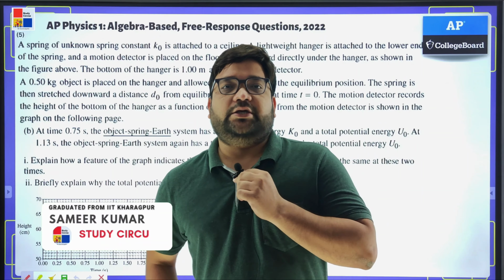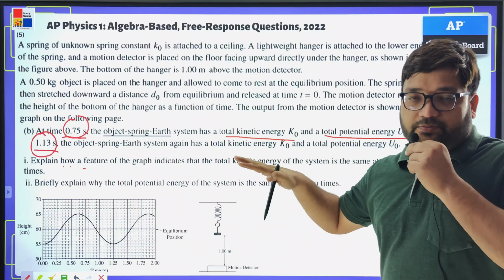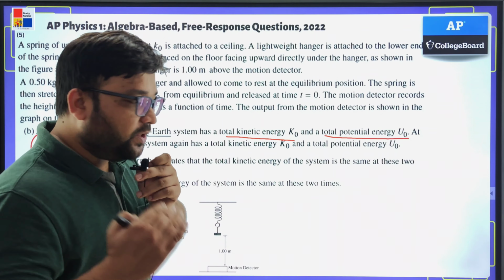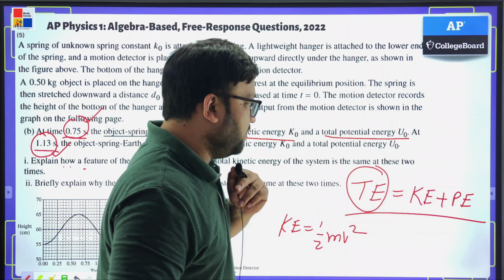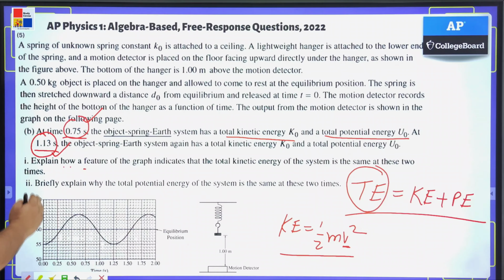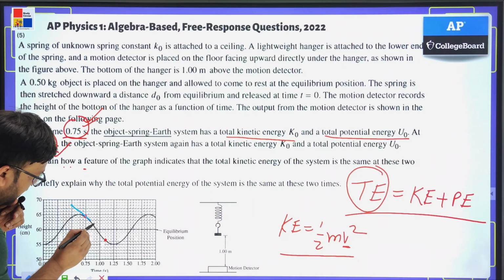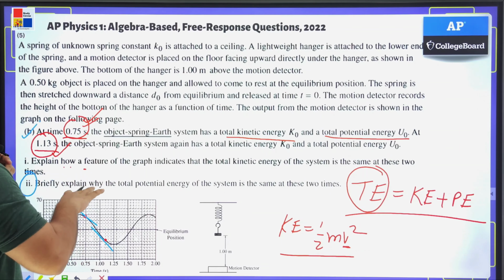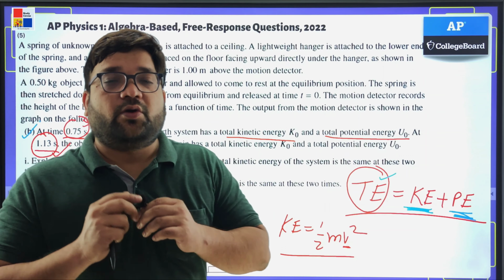"AP Physics 2022 Exam Solutions|Q5. PART B | Complete Step-by-Step Answers and Explanations"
In this video, we dive deep into the AP Physics exam from 2022, offering comprehensive solutions to each question. Our experienced instructors break down the problems step by step, providing valuable insights into [specific physics concepts] and demonstrating effective problem-solving techniques.
We cover a wide range of topics, including [list key topics from the exam], ensuring you're well-prepared to tackle similar questions in your own exams.
Whether you're a high school student preparing for the AP Physics C exam or simply curious about physics, this video will provide you with a solid understanding of the [specific topic] and boost your confidence in your physics knowledge.

🔍 Stuck on AP Physics 2022 Exam Q5, PART B? Don't fret! This video is your guide to success. We bring you comprehensive solutions and step-by-step explanations to master this challenging question.

📚 Our expert team has meticulously broken down the problem, ensuring you gain a deep understanding of the concept. Whether you're striving for a top score on the AP Physics exam or simply enhancing your physics skills, this video is your go-to resource.

🎯 Highlights:

Complete solutions for AP Physics 2022 Exam Q5, PART B.
Step-by-step explanations to boost your problem-solving prowess.
Get ahead in your AP Physics exam preparation.

for additional study materials and resource

0:00 Introduction of Question 5 part(b)
1:17 Solution of Question
4:08 Final Answer.

AP PHYSICS, FREE RESPONSE QUESTION 2022

Q5. A spring of unknown spring constant ko is attached to a ceiling. A lightweight hanger is attached to the lower end of the spring. and a motion detector is placed on the floor facing upward directly under the hanger ,as shown in the figure above. The bottom of the hanger is 1.00 m above the motion detector.
A 0.50 kg object is placed on the hanger and allowed to come to come to rest at the  equilibrium position. The spring is then stretched downward a distance do from equilibrium and released at time t=0 . The  motion detector  records the height of the bottom of the hanger as a function of time. The output  from the  motion detector is shown in the Graph on the following page.

(b) At time 0.75 s the object -spring-Earth system has a total Kinetic energy and a total potential energy Uo .At 1.13 s the object spring Earth system has a Kinetic energy Ko and a total potential energy Uo.
i. Explain how a feature of the graph indicated that the total kinetic energy of the system is the same at these two times.
ii. Briefly explain why the total potential energy of the system is the same at these two times .

physics Physics101
physicsstudents content.